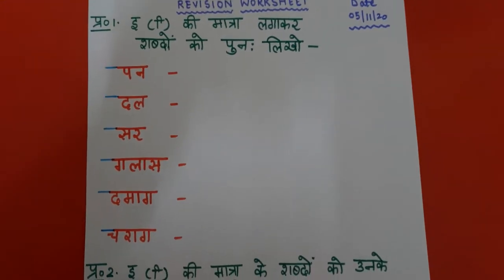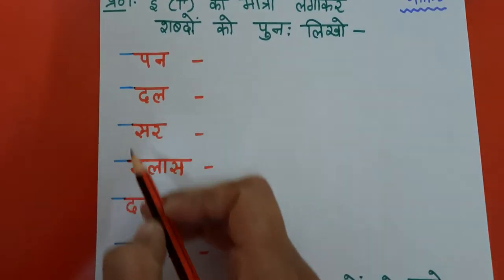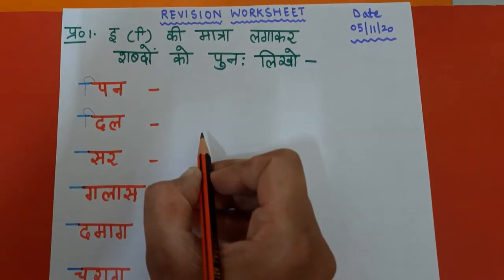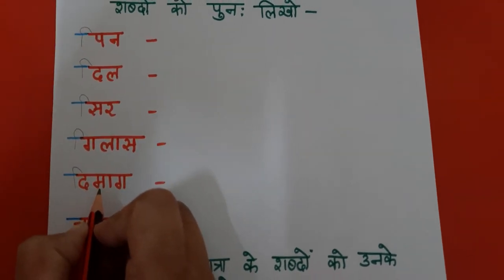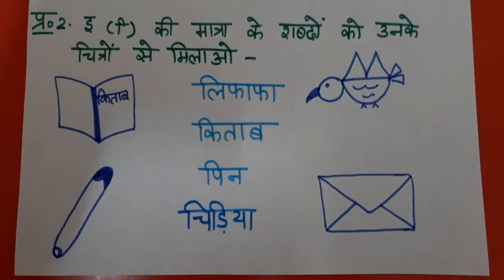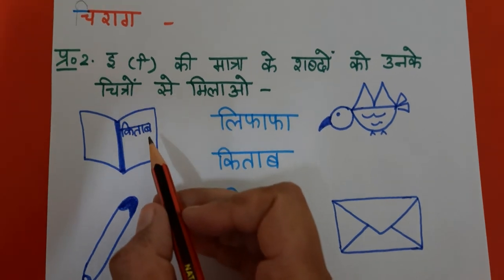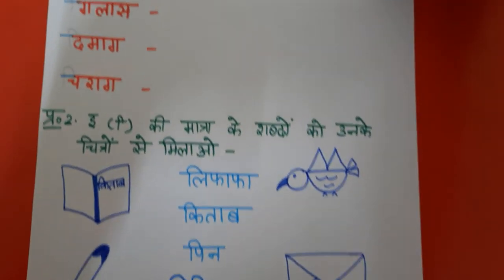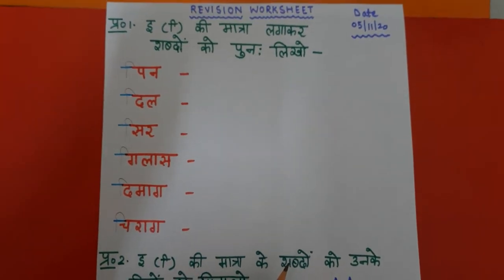Class UKG | Hindi | Revision worksheet